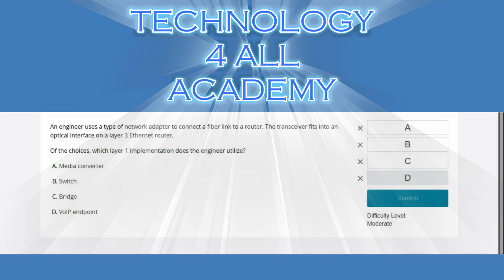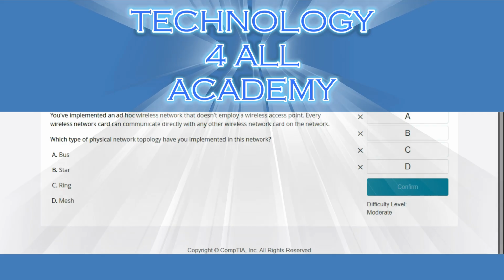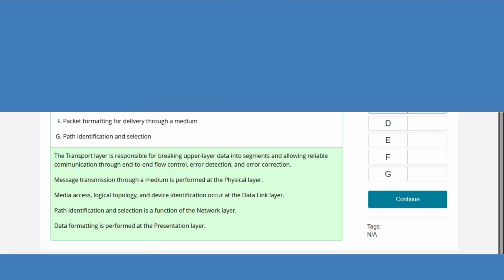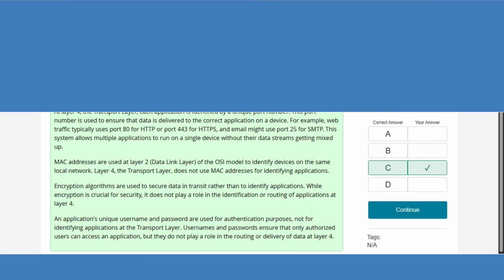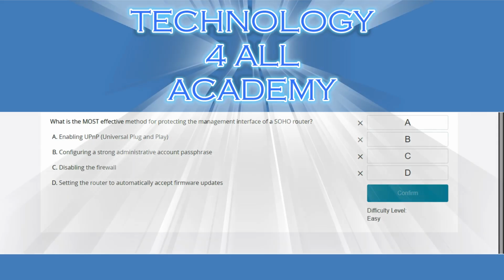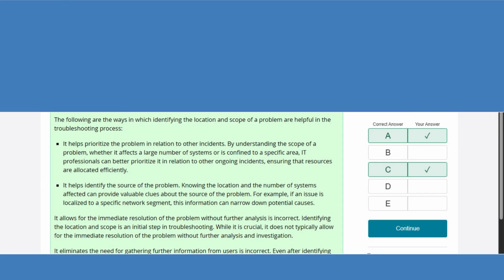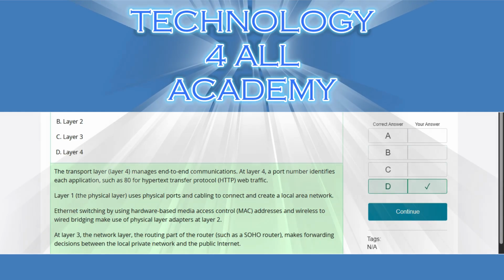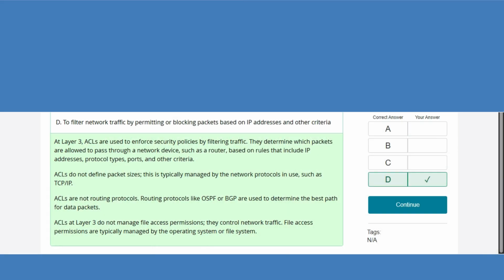COMPTIA N+ SERIES | Explaining Network Topologies P.Q - Part1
In this lesson we focus on Comptia N+, explaining network topologies